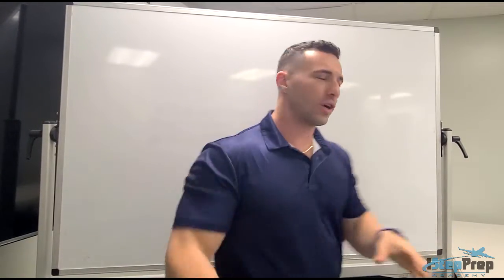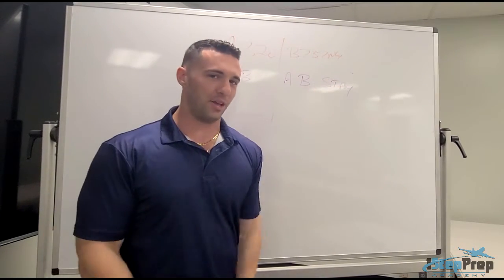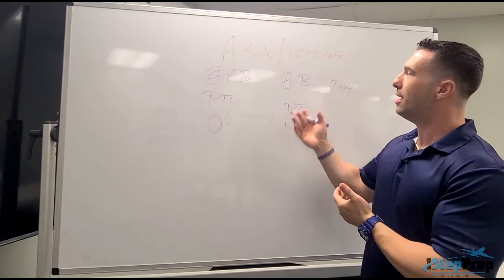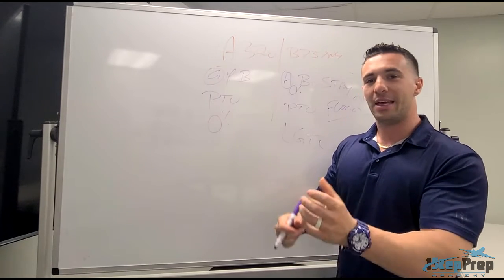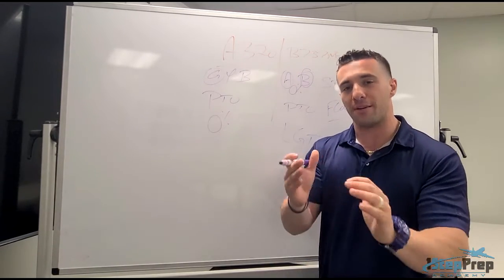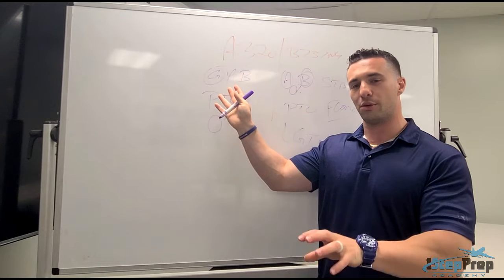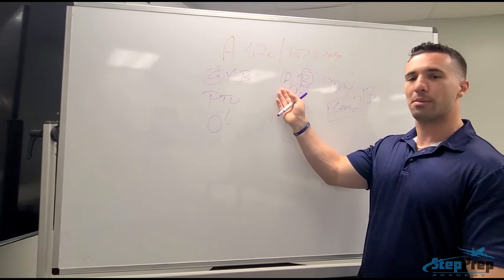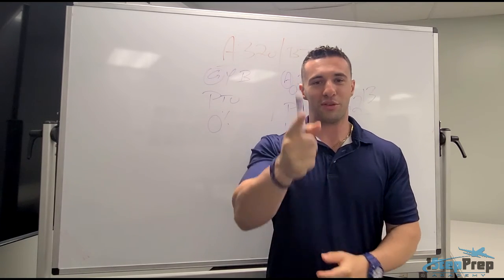B737NG VS. A320 Hydraulics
Joe Munoz describes how the B737NG has a beneficial hydraulic feature that the A320 doesn’t He goes on to explain that the Landing Gear Transfer Unit “LGTU” works by sensing the gear retraction command from the gear handle together with either main gear not being up and locked and the #1 engine N2 going below a limit value as described in the FCOM Vol 2 Ch 13.

Watch now to see how Boeing ensured the gear would retract with a #1 engine failure even if there’s no hydraulic fluid in system A (the hydraulic system that drives the gear).

For a complete online ground school on both the A320 and B737NG as well as many other courses visit us online! And of course, WE ARE A TYPE RATING ACADEMY! We look forward to helping you secure your FAA ATP and/or Type!